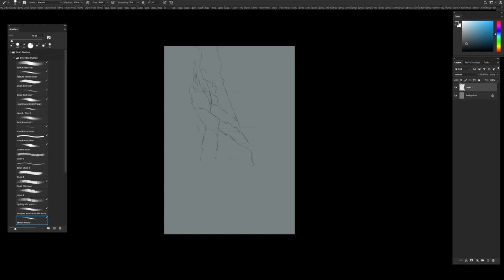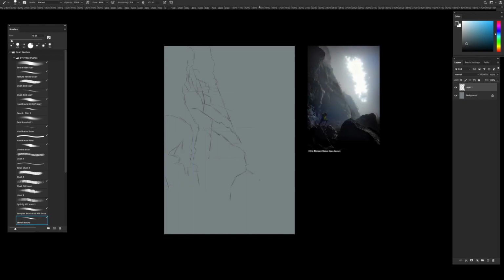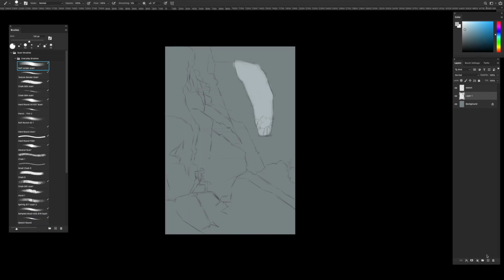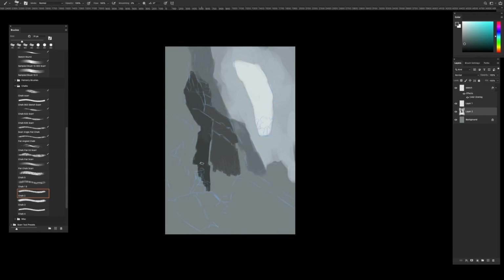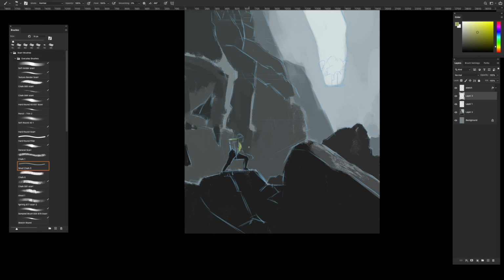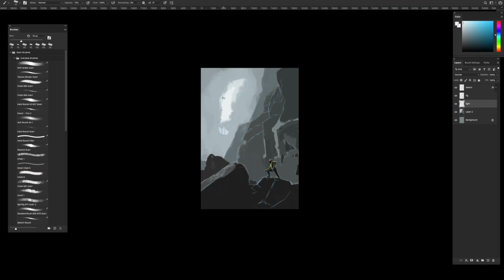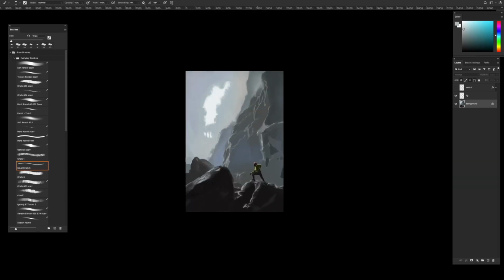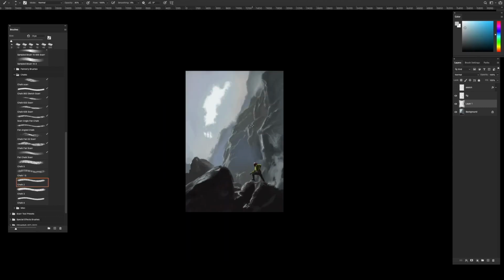How To Create A Painting Study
In this video, I’m going to talk about how and why I create painting studies over a time-lapse sketch of a cave interior.
Photo Credit: Urs Zihlmann/Caters News Agency